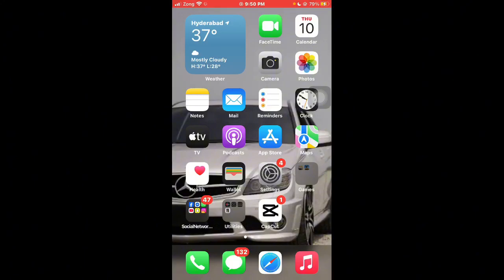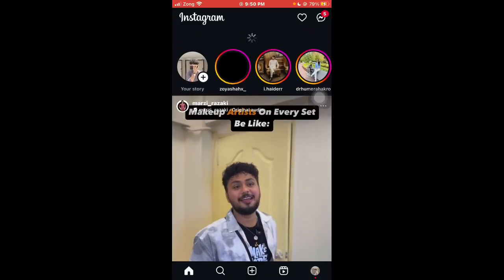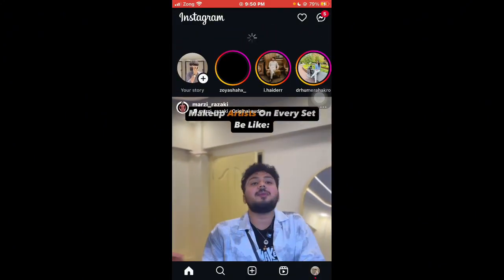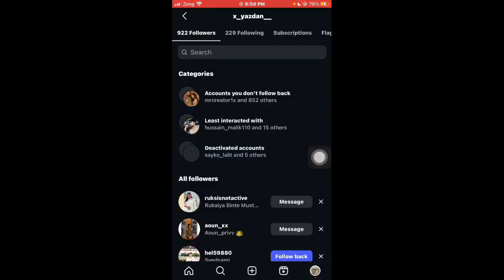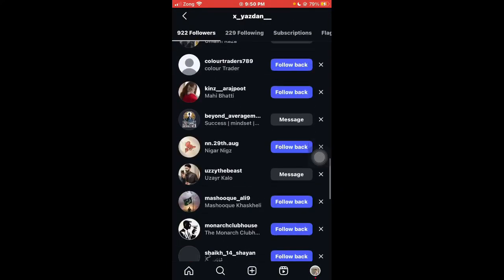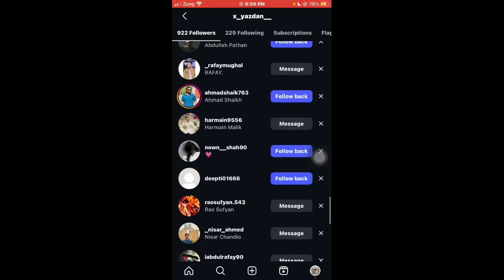HOW TO UNFOLLOW SOMEONE ON INSTAGRAM! - (FULL GUIDE)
Welcome to our complete tutorial on how to unfollow someone on Instagram! If you want to clean up your feed and focus on content that matters to you, this video will guide you through the unfollowing process step by step.

In this video, you will learn:
Finding the Right Profile:
How to locate the person you want to unfollow.

Unfollowing Through Their Profile:
A detailed walkthrough of the steps to unfollow someone directly from their profile.

Managing Your Following List:
Tips on how to effectively manage your following list for a better Instagram experience.